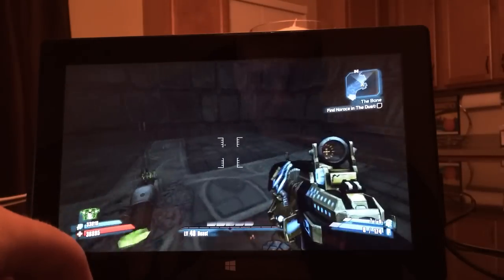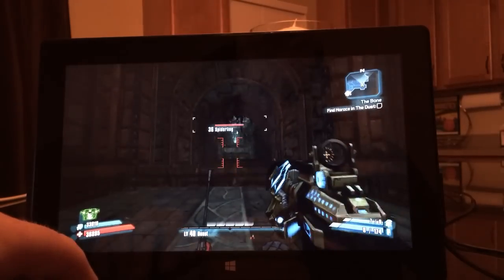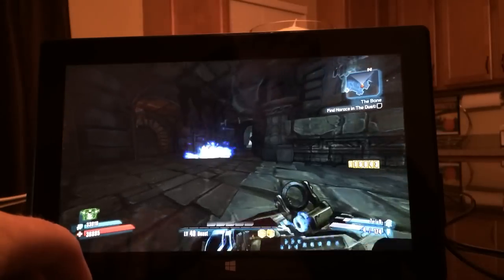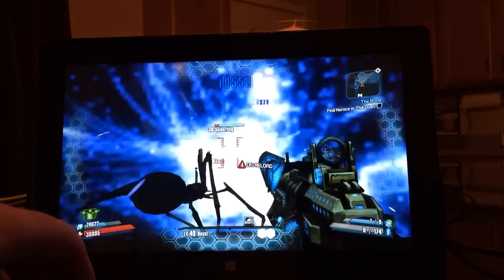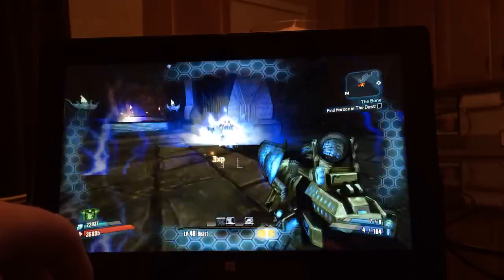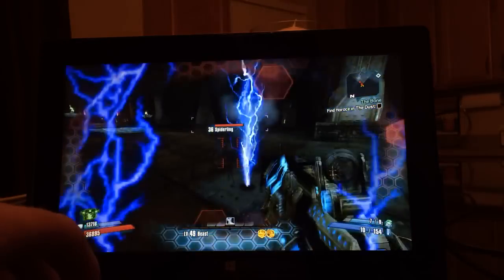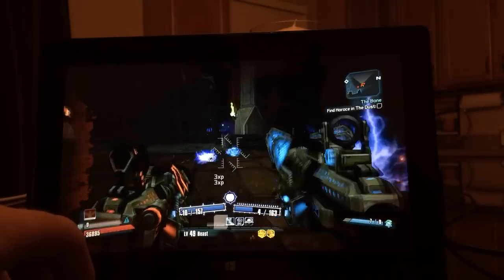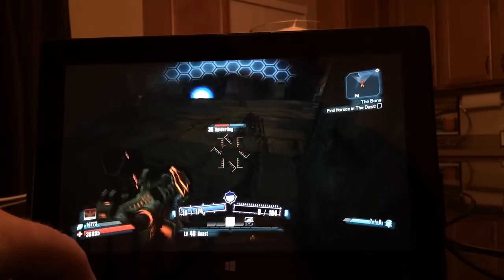Surface Pro 2 gaming borderlands 2